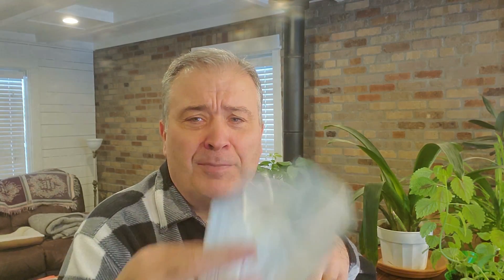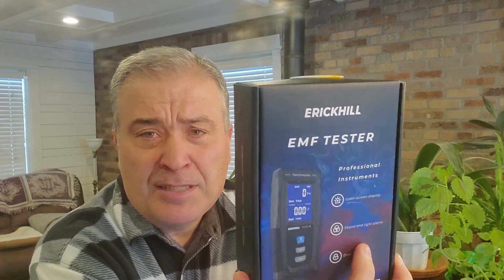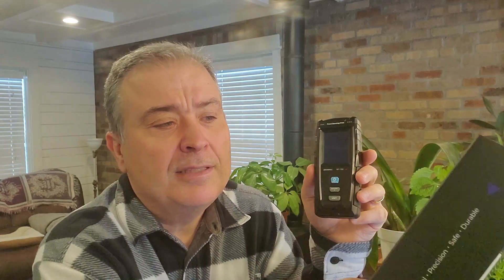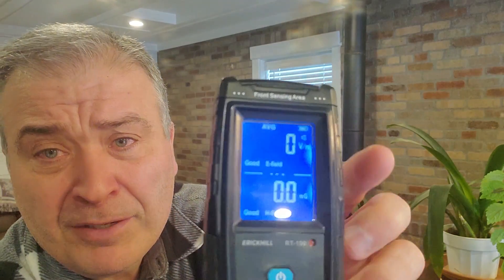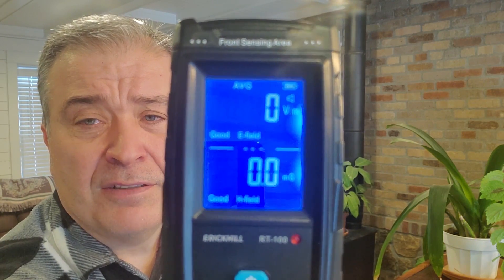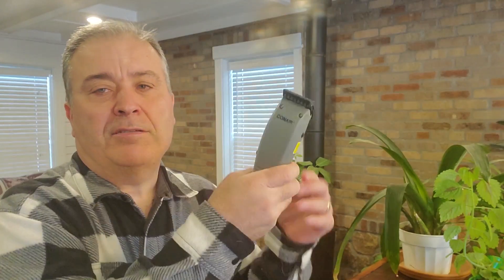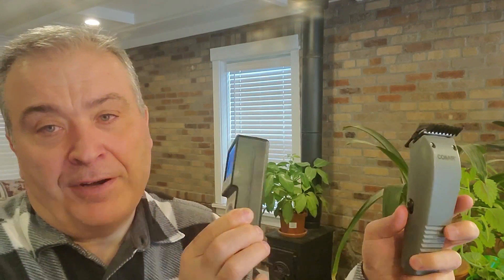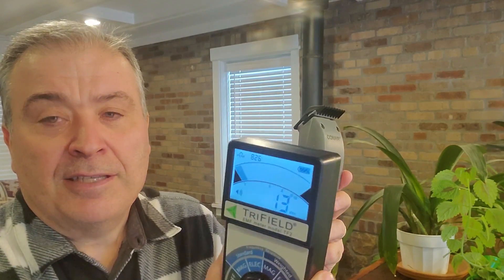ErickHill EMF Tester Review - EMF Meter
In this video I test and review a ErickHill EMF Tester EMF meter. It tests for electric fields and magnetic fields.  You can purchase one if you are interested